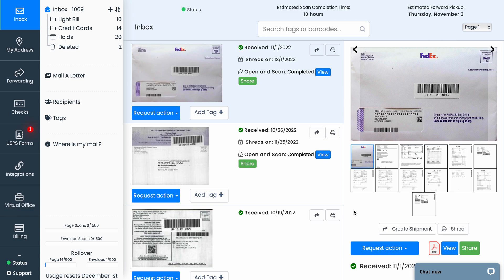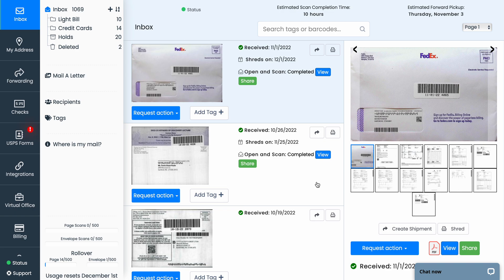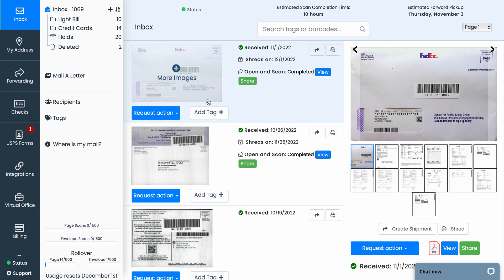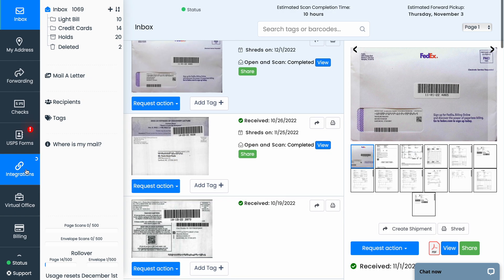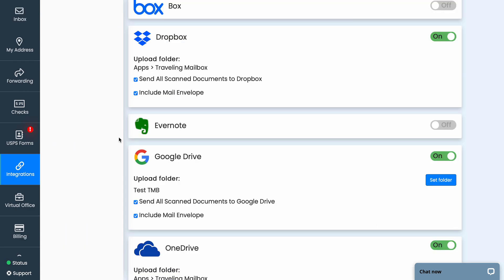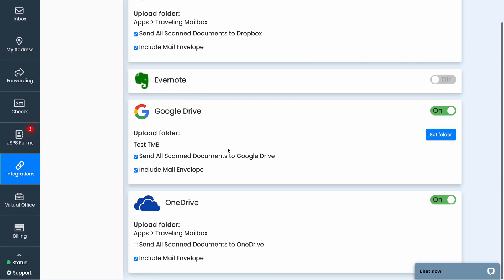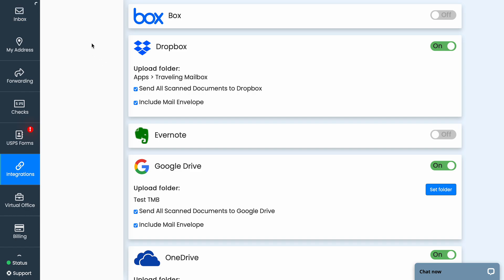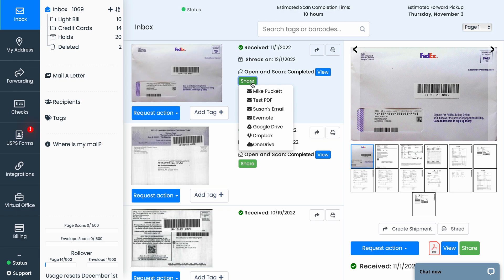Traveling Mailbox Integrations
Use the built in integrations function in your Traveling Mailbox to setup places where you would like your scanned postal mail to automatically be sent to.